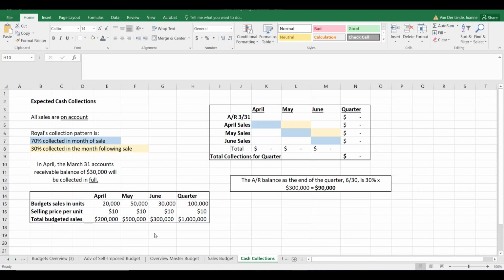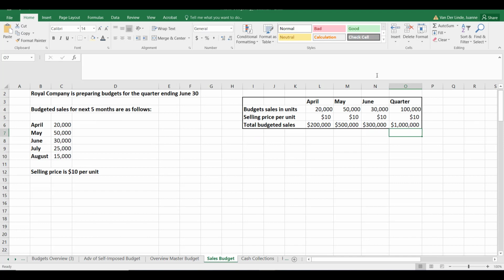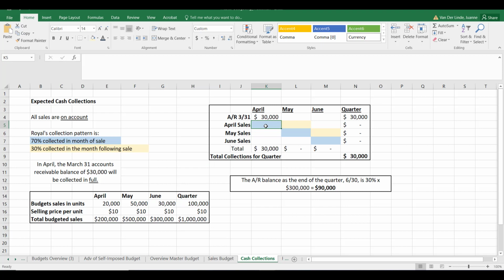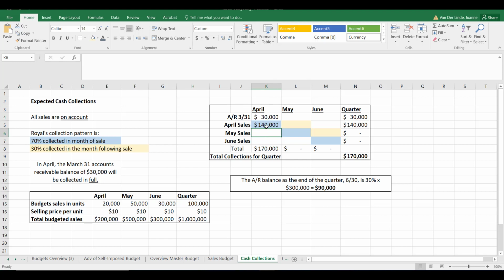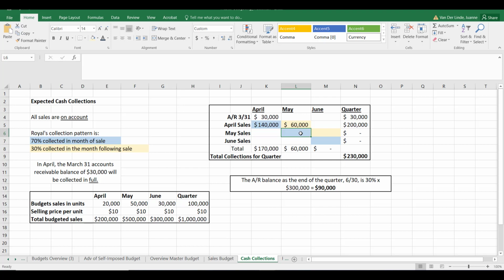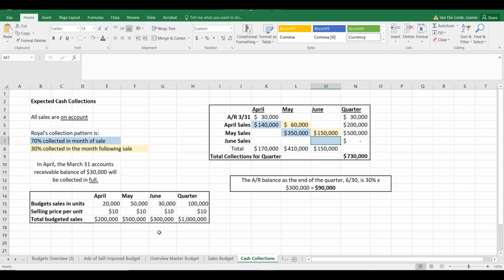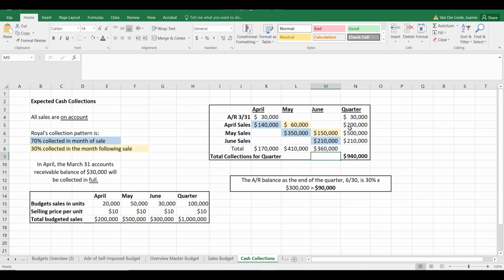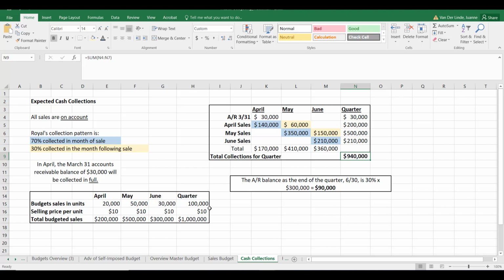Chapter 8 Overview ACCT 4 Cash Collections